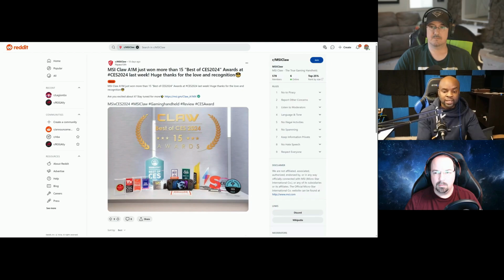Rog Ally 2, Legion Space Update, MSI Claw Release Date & More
Games in Hand Podcast Episode 1. We talk ROG Ally version 2, Legion Space Updates and MSI Claw Info.

Time Stamps
Intro to Podcast - 0:00
ROG Ally - 7:50
MSI Claw - 17:04
Legion Go - 33:14
Steam Deck 44:15
Outro - 51:56